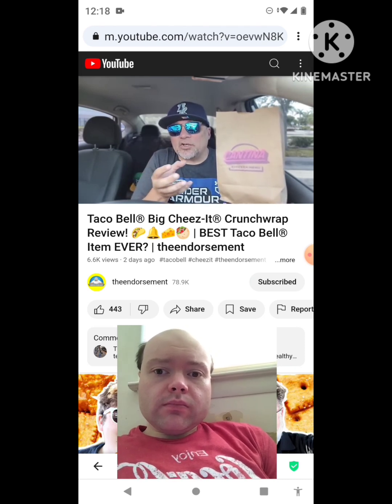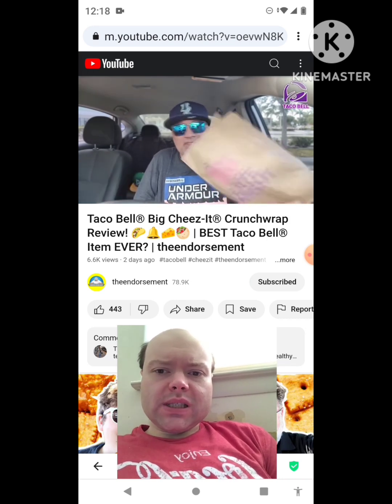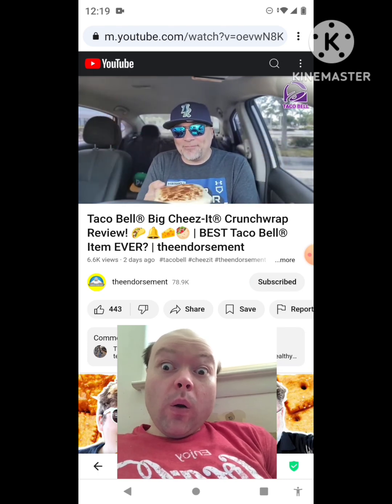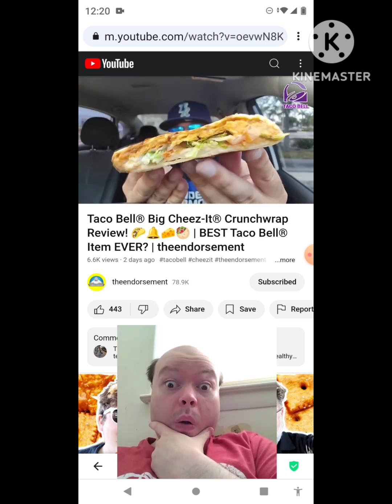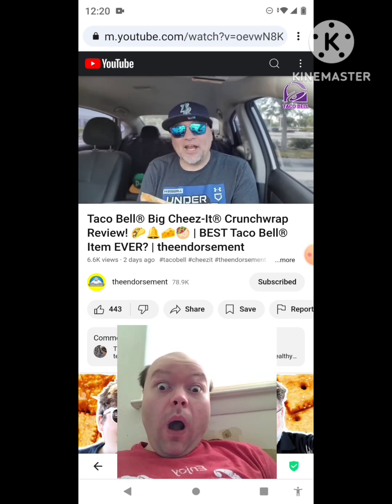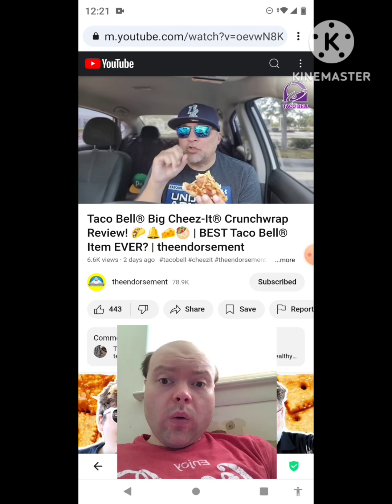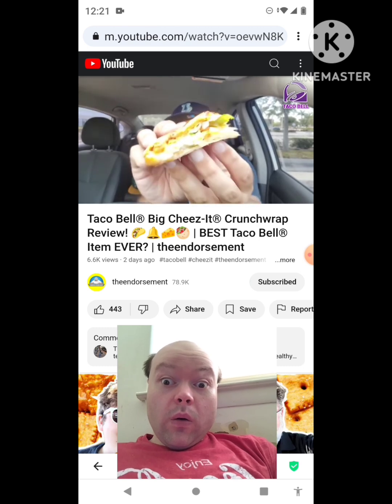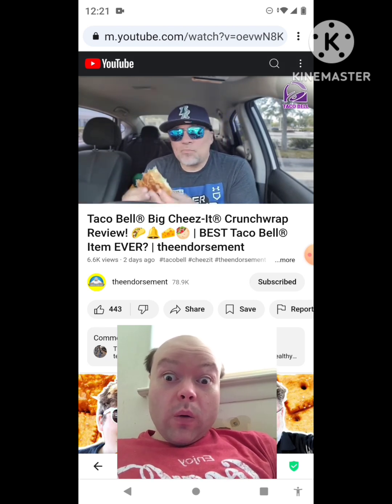Reaction to Taco Bell® Big Cheez-It® Crunchwrap Review! 🌮🔔🧀🥙 | BEST Taco Bell® Item EVER?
And I'm sorry for the short and different title everybody but the title box would not let me add the whole original title into it.